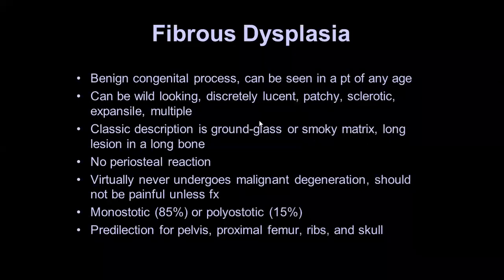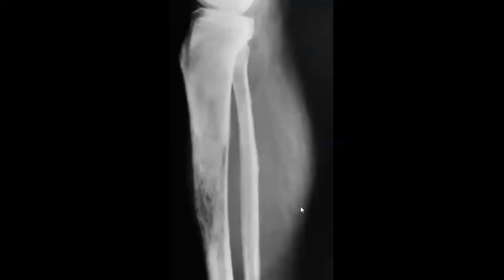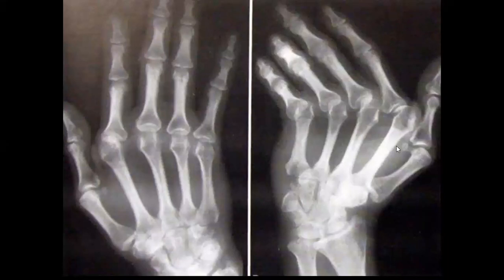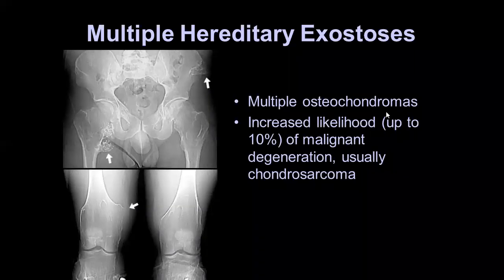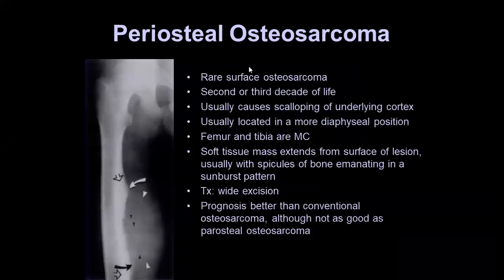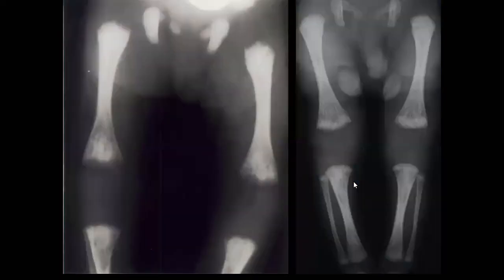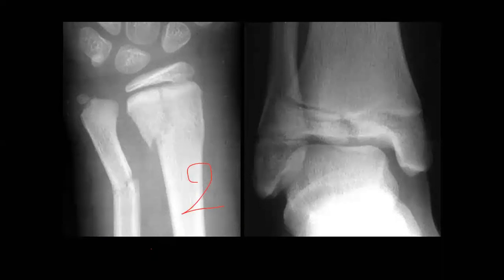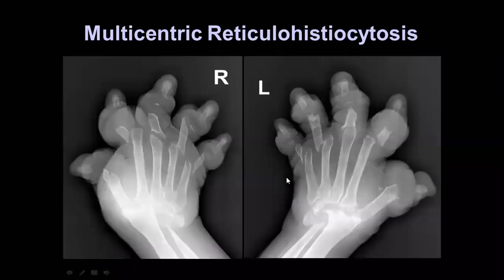7 MSK Quiz, Radiology talks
you can Join us in Telegram group